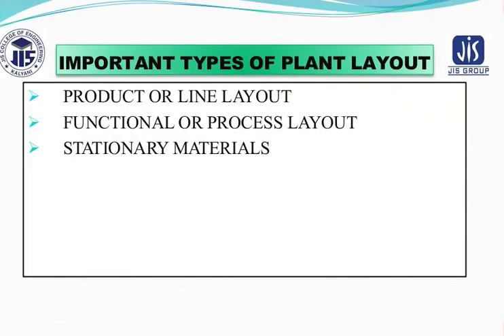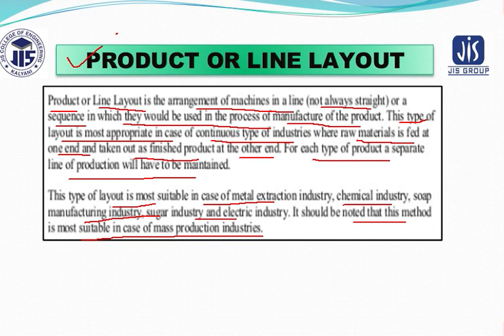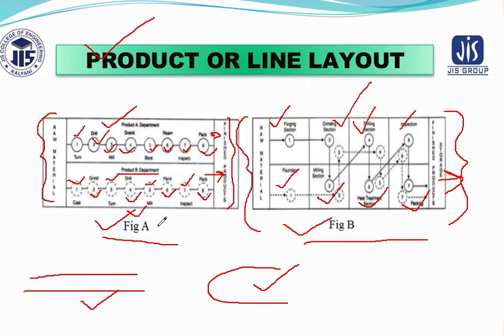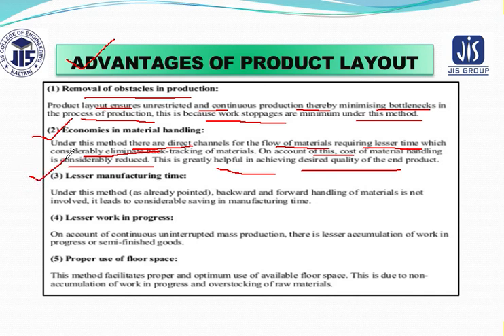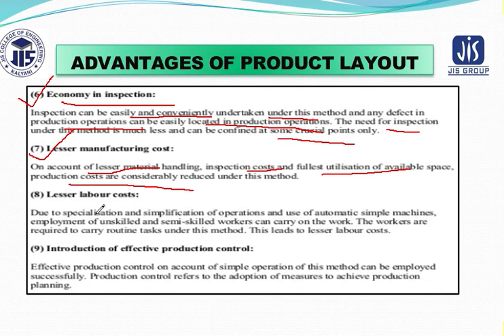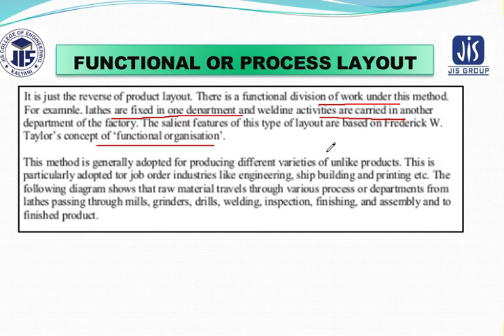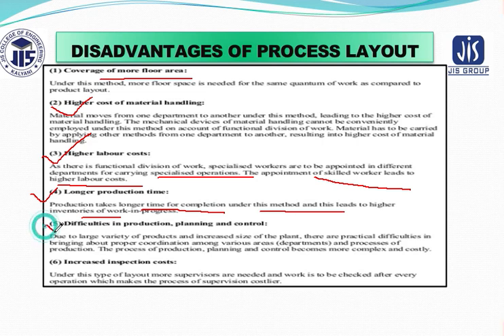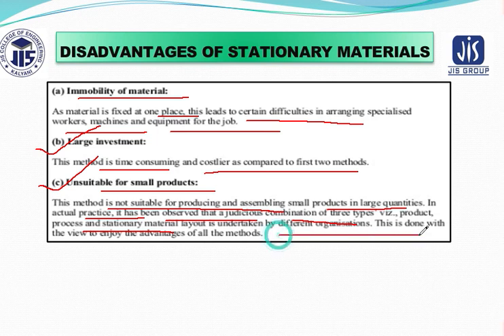TYPES OF LAYOUT PART- II Lecture 34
Describing types of Plant Layout